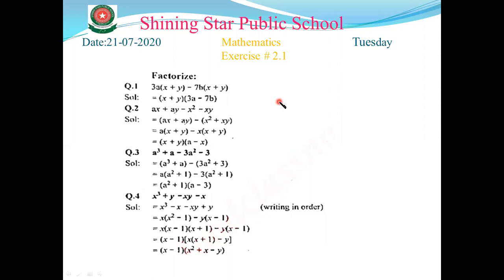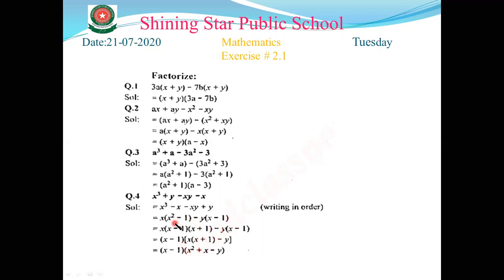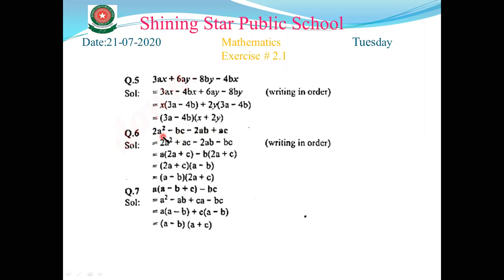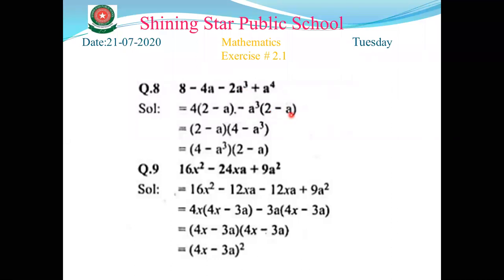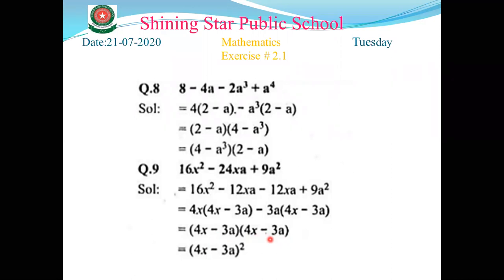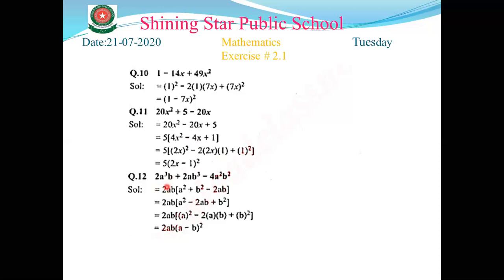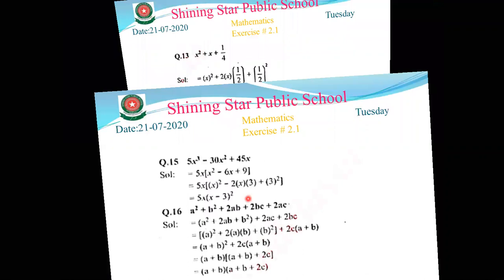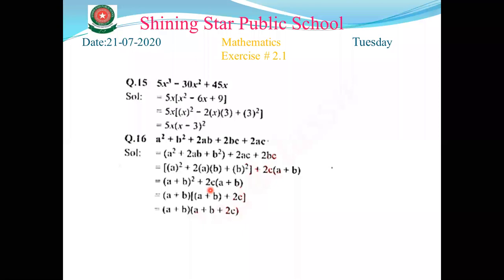10th Arts Mathematics: Lecture#09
10th Arts Mathematics: Lecture#09
Topic: EX#2.2 Q#01 to Q#16